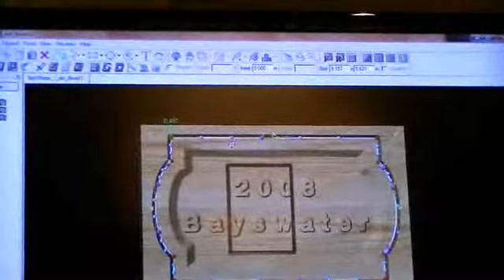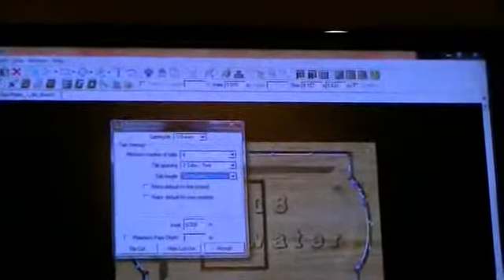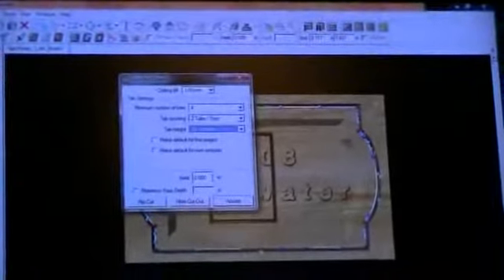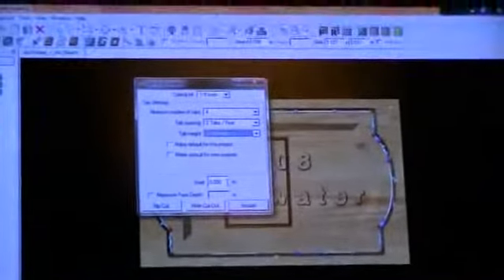Carvewright Conference 2011 Michael T pt2.mp4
Here is Michael Tyler presentation on project designer and 3rd party software
part 2